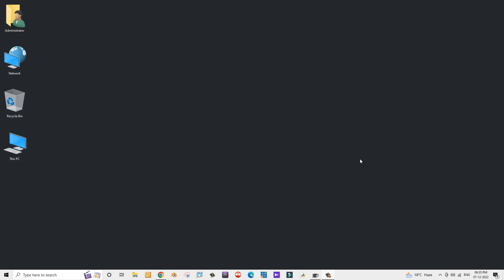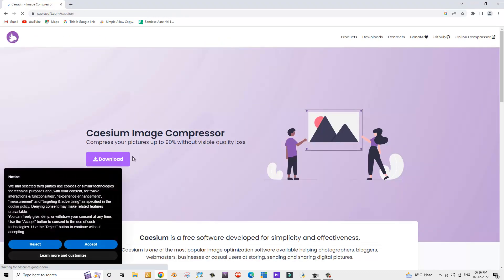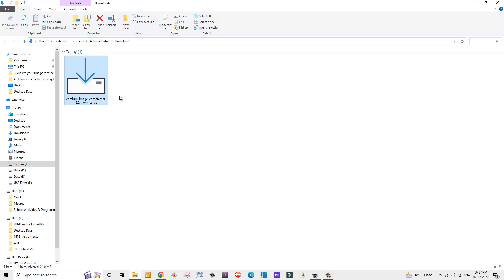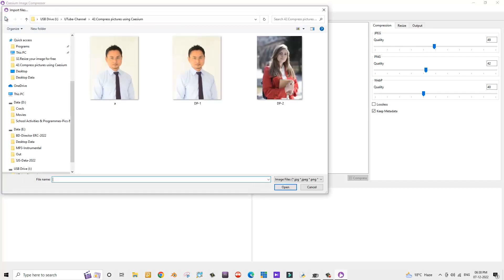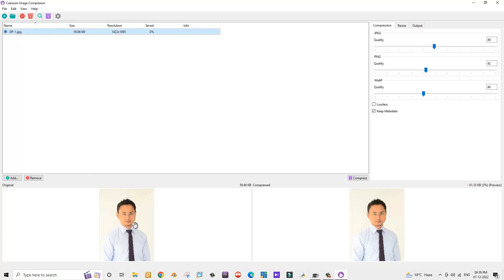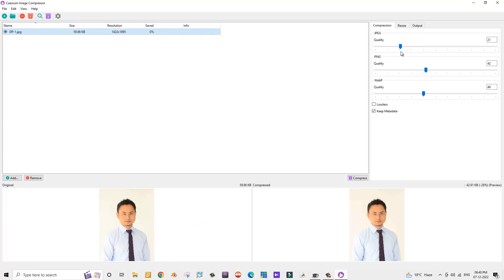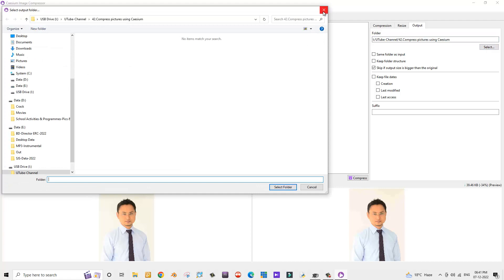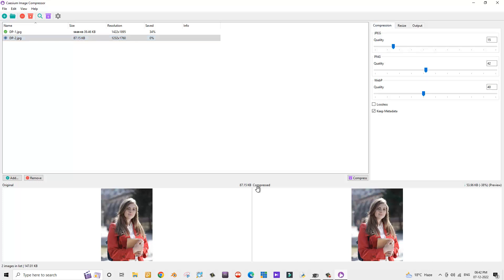Compress image by using Caesium | 2022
How to compress image size using Caesium ?